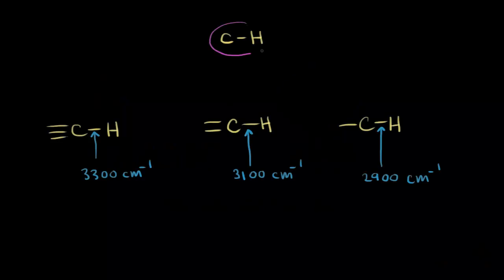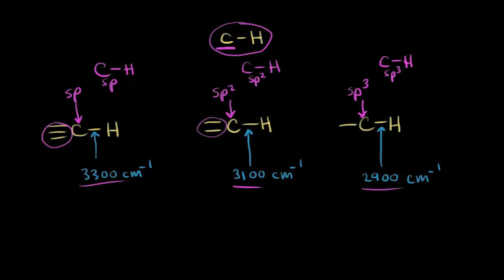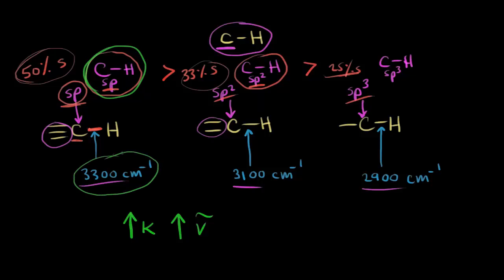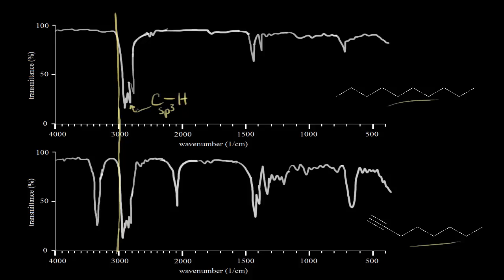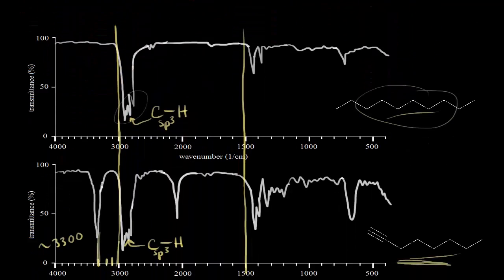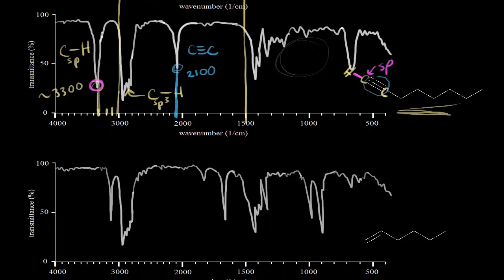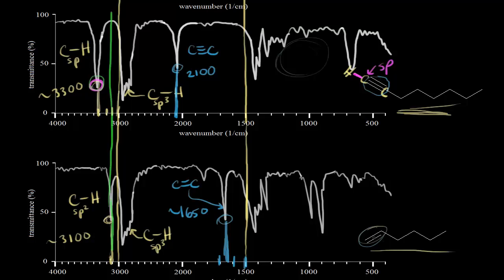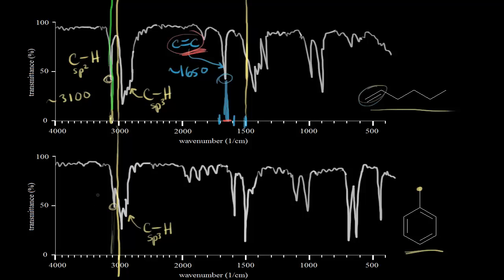IR spectra for hydrocarbons | Spectroscopy | Organic chemistry | Khan Academy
Interpreting IR spectra of hydrocarbons containing single, double, and triple carbon-carbon bonds. Created by Jay.